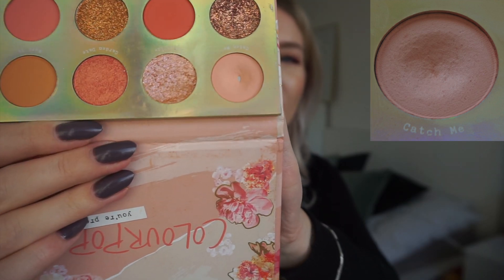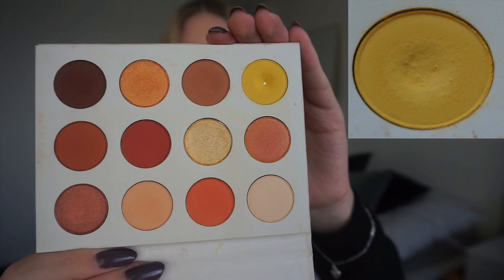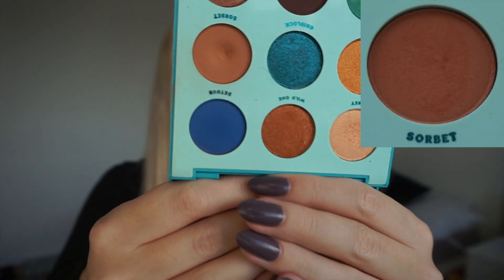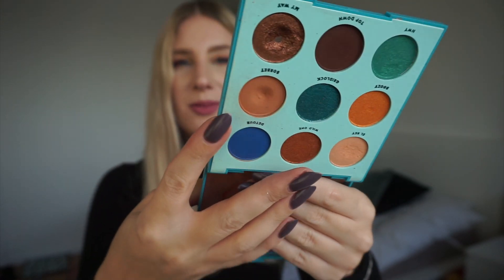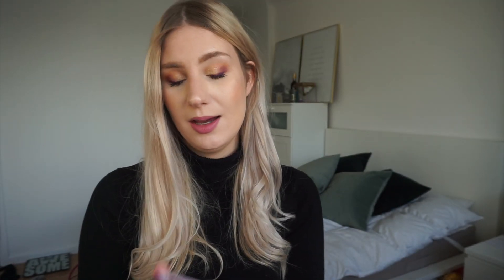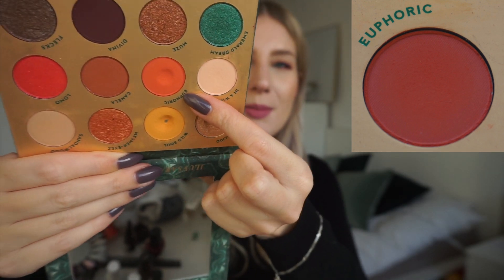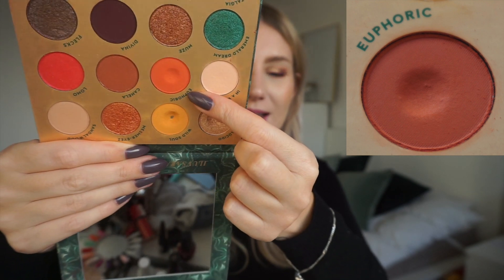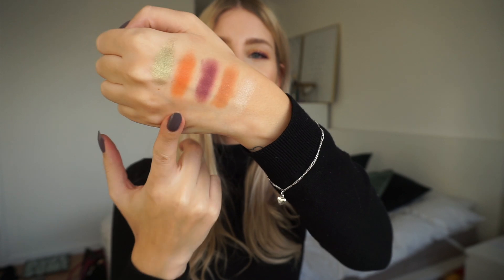Pan Those Eyeshadows / Pan that Palette Roulette 2019 | Update #9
Hi Lovelies! Today I am here wit an update for my 2019 Pan that Palette - kind of. After using my Stila In the Light Palette all of last year, I feel like I've neglected the rest of my collection, that is why I am starting this Pan Those Eyeshadows-project. Enjoy! :) x

Items mentioned
ColourPop Sweet Talk (Catch Me)
ColourPop Yes Please (Mischeif)
ColourPop Through My Eyes (Euphoric)
ColourPop Mar (Sorbet)
ColourPop My Pleasure (Sleeper)
Wet n' Wild Comfort Zone (Green, Beige)